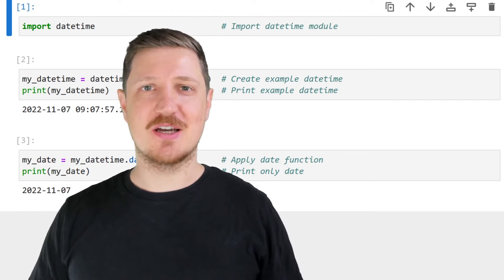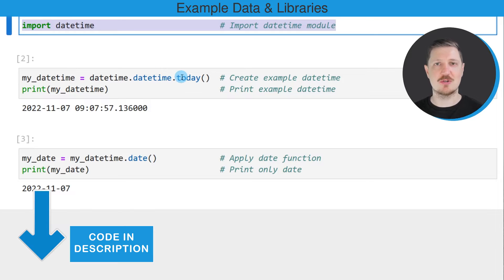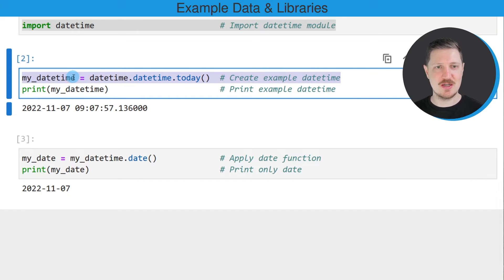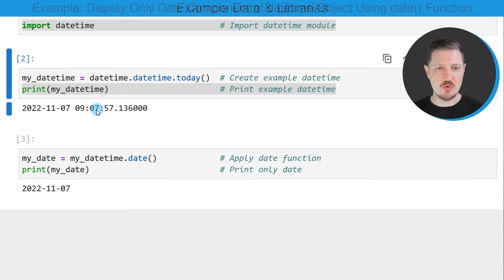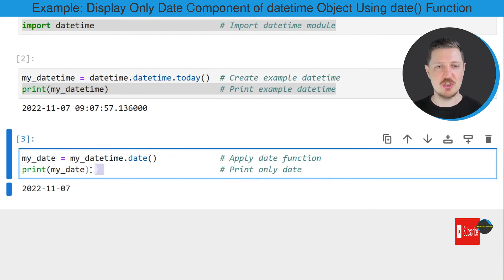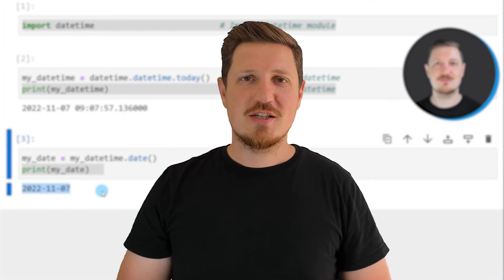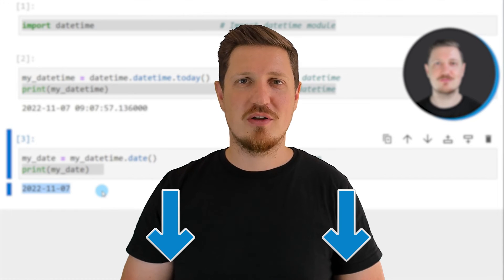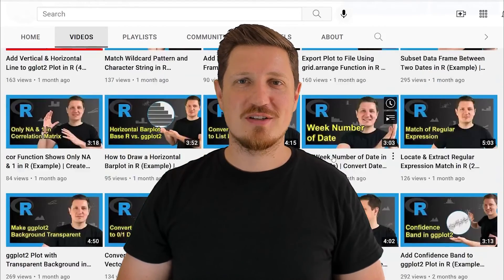Remove Time from datetime in Python (Example) | Display & Print Only Date | Apply date() Function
How to display a datetime object without the time component in the Python programming language. More details
Python code of this video:

import datetime                          # Import datetime module

my_datetime = datetime.datetime.today()  # Create example datetime
print(my_datetime)                       # Print example datetime

my_date = my_datetime.date()             # Apply date function
print(my_date)                           # Print only date